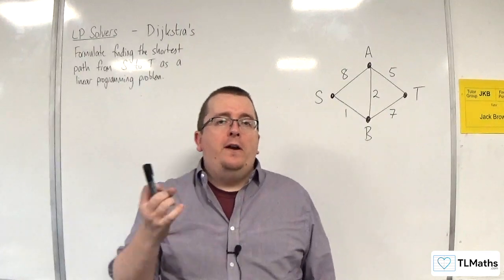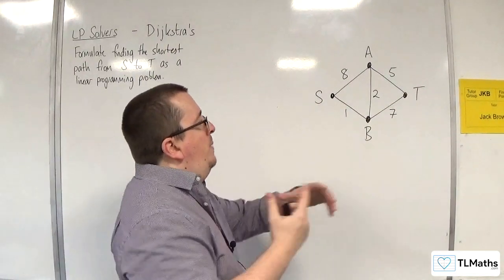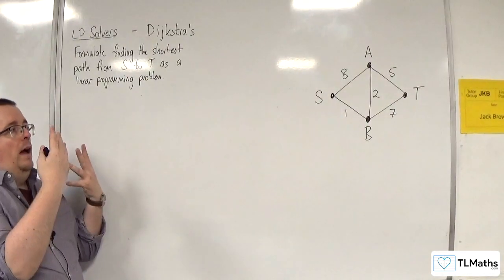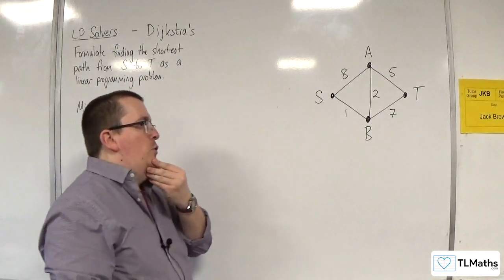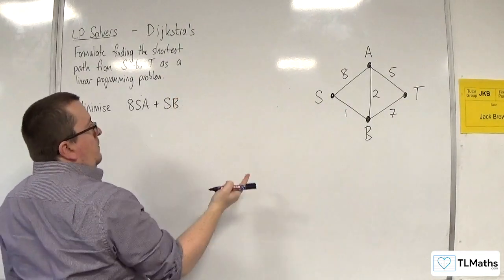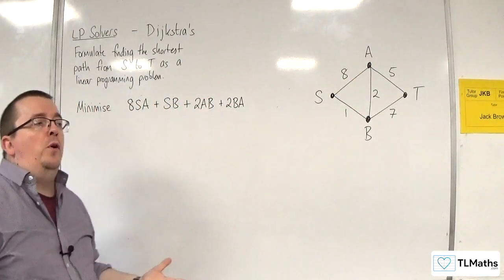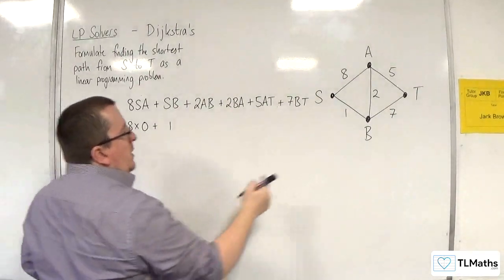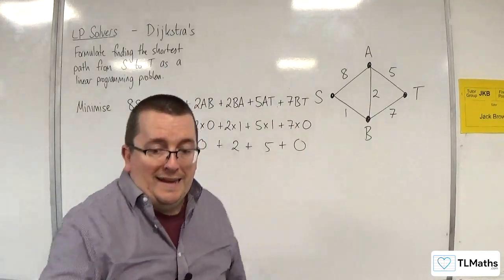OCR MEI MwA K: LP Solvers: 02 Shortest Path Example 1